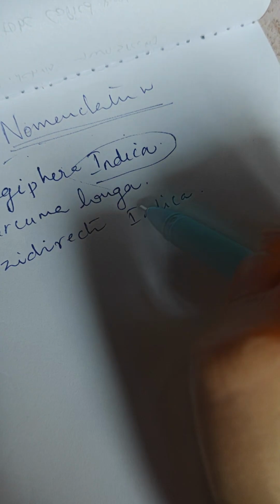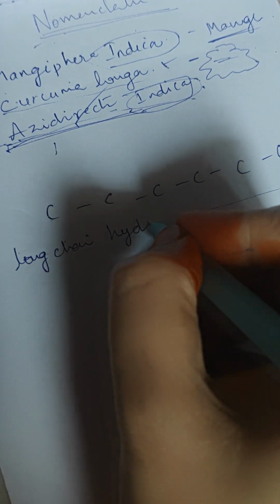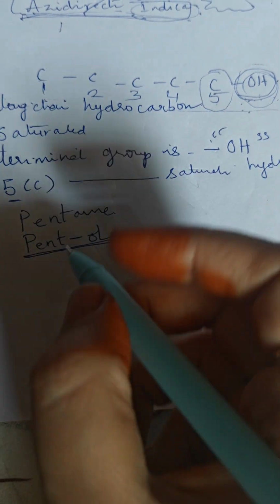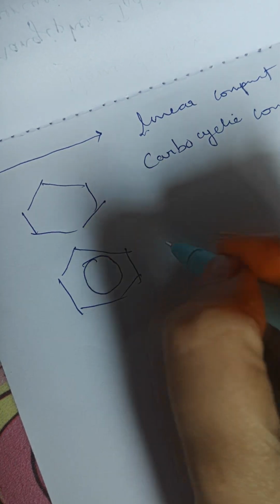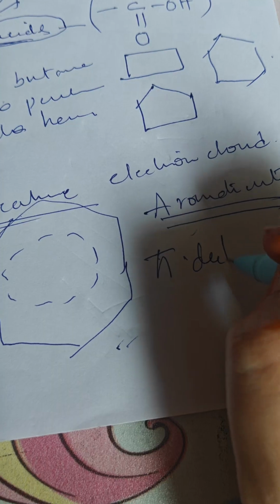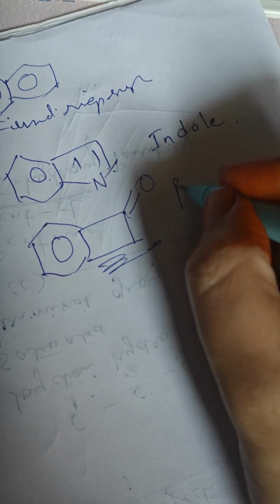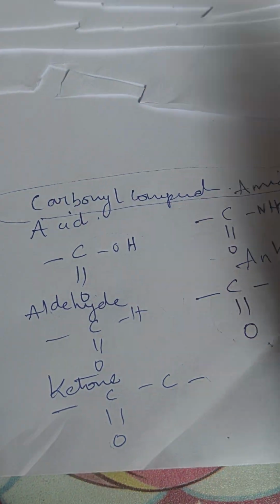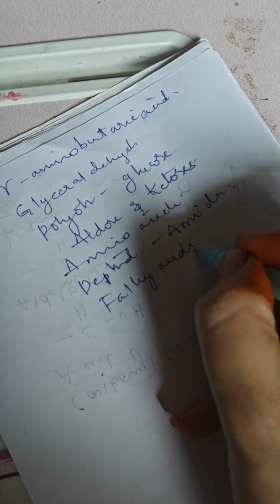IUPAC naming... Basics only.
1️⃣ Longest Chain Rule (MOST IMPORTANT)
👉 Choose the longest continuous carbon chain
👉 Chain must include principal functional group
Shortcut:
If two chains have same length → choose the one with more substituents
2️⃣ Priority of Functional Groups (Learn by Heart)
Highest priority gets suffix, others become prefix
Mnemonic:
COOH  SO₃H  COOR  COCl  CONH₂ CN  CHO  CO  OH  NH₂  C=C  C≡C  Alkyl
Functional Group
Suffix
Prefix
–COOH
oic acid
carboxy
–CHO
al
formyl
C=O
one
oxo
–OH
ol
hydroxy
–NH₂
amine
amino
C=C
ene
enyl
3️⃣ Lowest Locant Rule
👉 Give smallest number to:
Functional group
Double bond
Triple bond
Substituent
Shortcut:
Compare numbers digit by digit → smaller wins
4️⃣ Numbering in Unsaturated Compounds
Double bond preferred over triple bond
Functional group double bond  triple bond
Example:
CH₂=CH–CH₂–OH → prop-2-en-1-ol
5️⃣ Substituent Naming Rules
CH₃ → methyl
C₂H₅ → ethyl
F, Cl, Br, I → fluoro, chloro, bromo, iodo
Alphabetical order rule:
Ethyl before methyl (ignore di-, tri-)
6️⃣ Repeating Substituents
Number
Prefix
2
di
3
tri
4
tetra
Example:
2,2-dimethylpropane
7️⃣ Cyclic Compounds Shortcut
Use cyclo prefix
Functional group carbon = C-1
Example:
Cyclohexanol
8️⃣ Aromatic Compounds (Exam Favorite)
Compound
IUPAC Name
C₆H₆
Benzene
C₆H₅–OH
Phenol
C₆H₅–CH₃
Toluene
C₆H₅–COOH
Benzoic acid
Shortcut:
Common names allowed only for benzene derivatives
9️⃣ Aldehyde & Carboxylic Acid Shortcut
Carbonyl carbon is always C-1
No need to number explicitly
Example:
CH₃–CHO → ethanal
🔟 Amines & Amides Trick
Primary amine → alkanamine
NH₂ as substituent → amino
Example:
CH₃–CH₂–NH₂ → ethanamine
LAST-MINUTE EXAM MANTRA
L → P → N → A → S
👉 Longest chain
👉 Priority group
👉 Numbering
👉 Alphabetical order
👉 Suffix